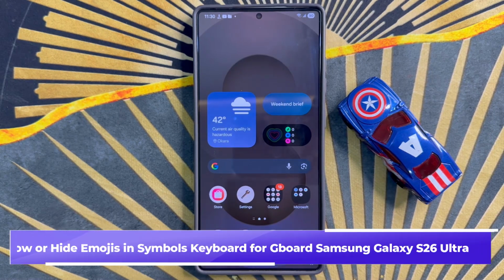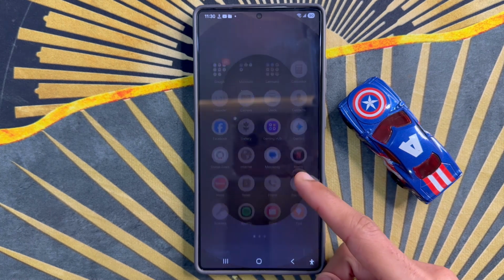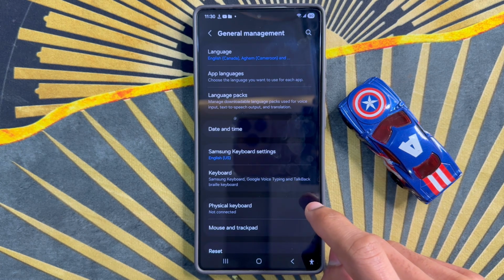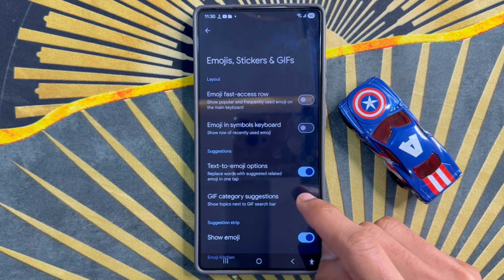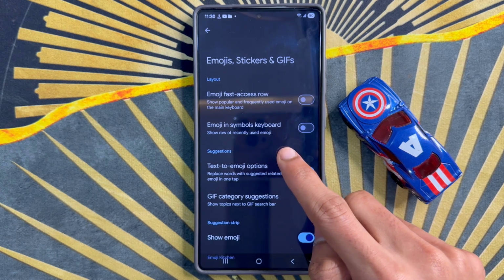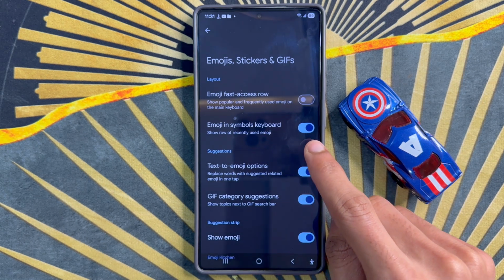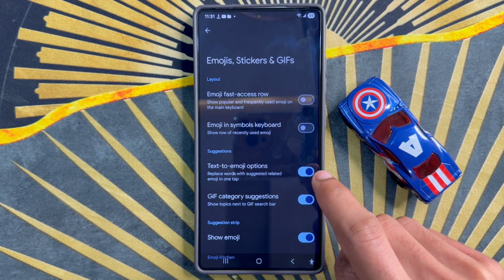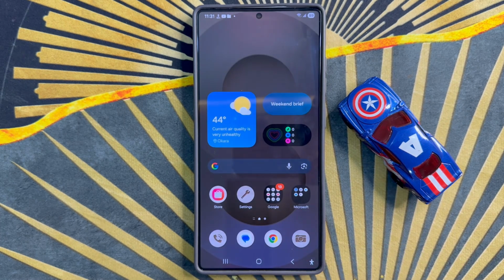How to Show or Hide Emojis in Symbols Keyboard for Gboard Samsung Galaxy S26 Ultra